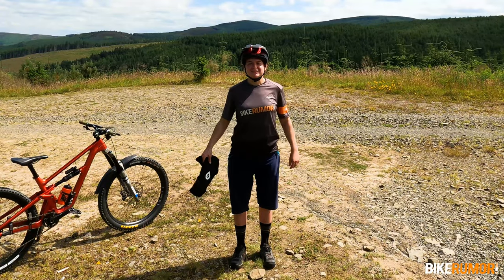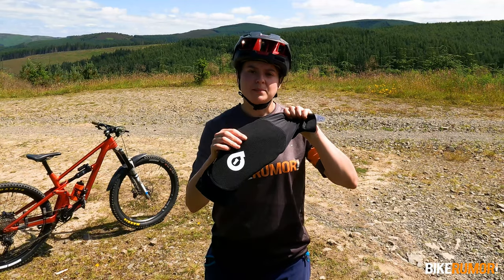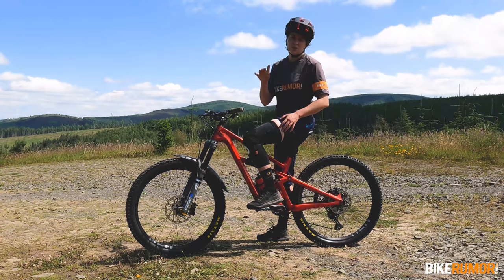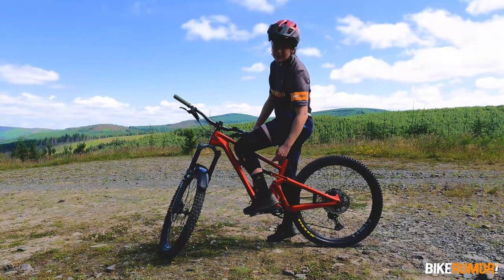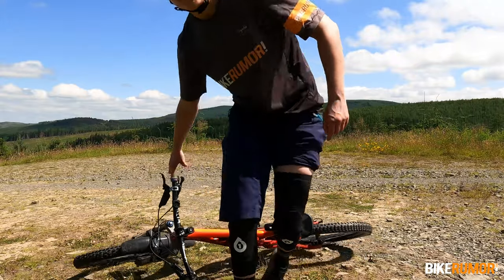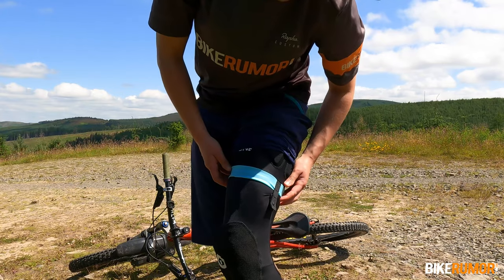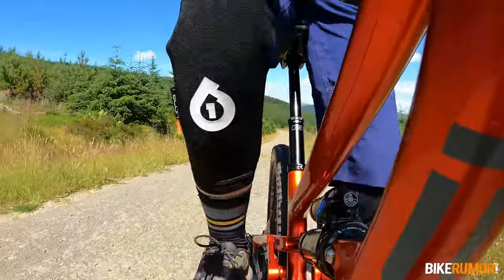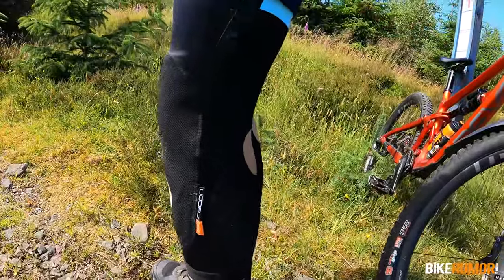Review: 661 Recon D3O Knee Pads - LIGHTWEIGHT and ULTRA-FLEXIBLE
British MTB protection brand, SixSixOne, have released new Recon elbow and knee pads. These are SixSixOne's most minimalist pads; they're ultra-flexible and lightweight, designed for all day riding comfort. It's the D3O Ghost Pad that delivers protection, with a flexible lattice of intercalated triangles of D3O material moving seamlessly with the rider's knee throughout the pedal stroke.

These CE Certified knee pads hit the mark for casual trail and XC riding, offering reasonable protection from light scrapes and abrasions. The D3O Ghost pad owes it's flexibility to the Impact Print technology, wherein the D3O material is printed directly onto a lightweight lycra fabric, allowing complete freedom of movement.

It's not homogeneously solid, though; you can separate the individual pieces of the pads with your fingers, so I'd shy away from recommending these for use on rough trails littered with loose chunky gravel or pointy rocks. The SixSixOne Recon Pads are certainly more suited to loam, clay or smooth hard-pack surfaces. While the D3O material is soft and flexible to touch, it hardens upon impact, absorbing forces that would otherwise be transmitted to your elbow or patella!

We've enjoyed the excellent breathability of these pads, and the excellent range of movement they permit; you hardly notice you're wearing them. Ideal! I will say, however, that on sweaty rides that last 3 hours+, the seam at the edge of the rear ventilation hole did cause some bothersome friction.

To learn more about the new SixSixOne Recon D3O knee pads, including info on sizing, pricing and availability, head to our full review over on Bikerumor.com.

661 Recon D3O Knee Pads Overview:

- New D3O Ghost protective inserts offer some of the lightest, most flexible and breathable CE 1621-1 rated protection available.
- Extended coverage for upper shin & forearm protection
- Lightweight stretch construction with abrasion resistant stretch fabrics
- Strategically placed stretch mesh fabrics improve airflow and breathability
- Elastic & silicone top and bottom grippers
- Knee pads fit higher on the thigh than many other pads
- Padlock system allows connection with SixSixOne EVO Short
- Sizes S - XL fit thigh circumferences of 40-60cm (at the mid-thigh region)
- Actual Weight Knee (size medium): 311g
- Actual Weight Elbow (size medium): 275g